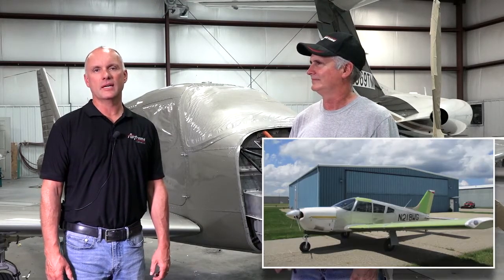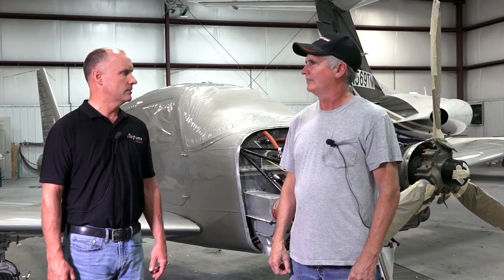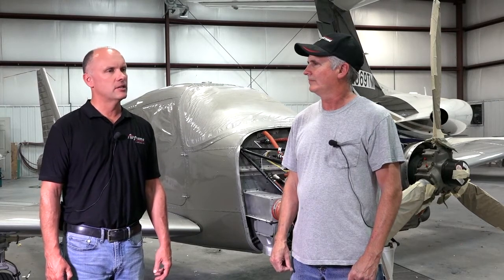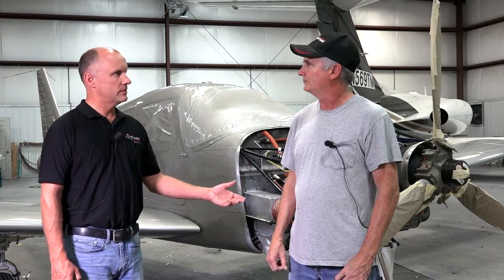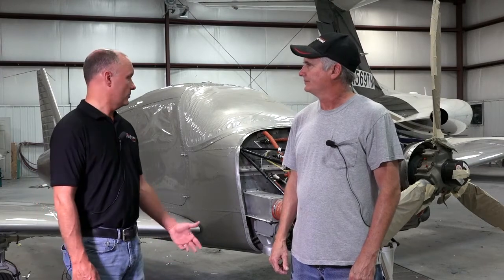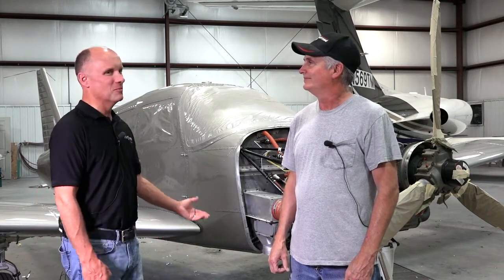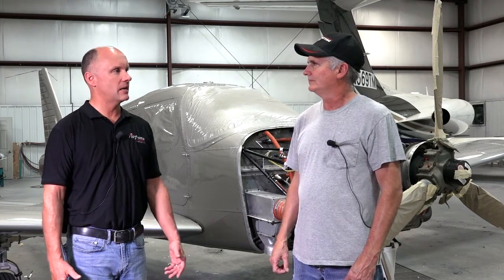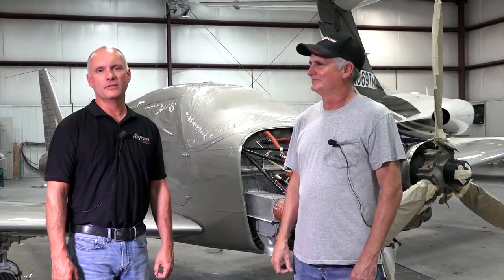1969 Piper PA28R Arrow Restoration Pt6 Airframe Components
Roy Williams talks about the reconstruction of the 1969 Piper PA28R Arrow with Danny King, co-owner of Sturgis Aviation Inc.
The Piper Arrow is getting a new custom paint job from Sturgis Aviation Inc.
Watch this continuing series and learn more about reconstructing a plane.